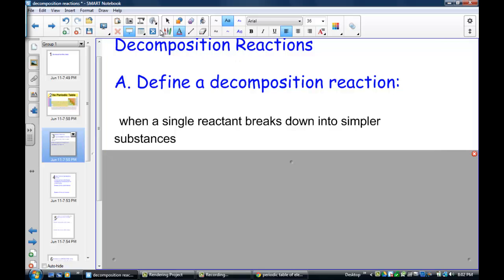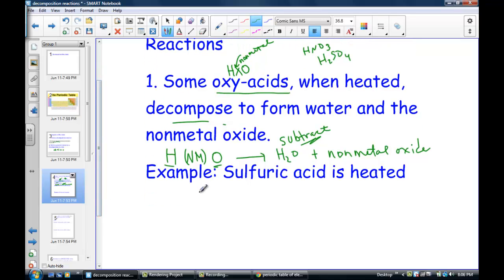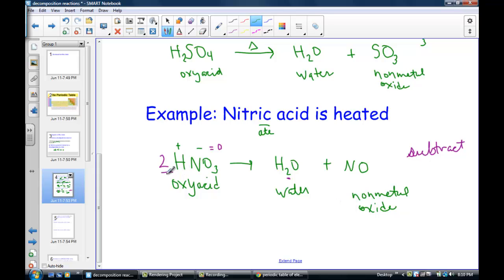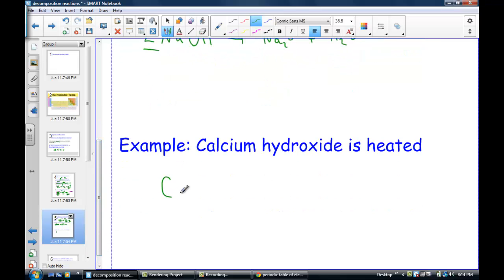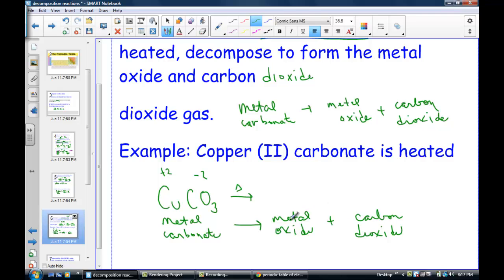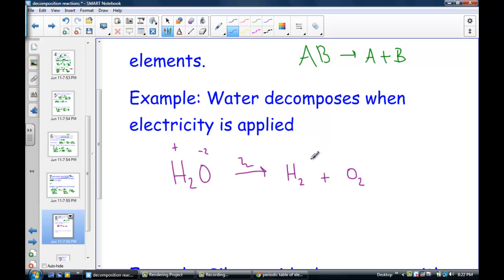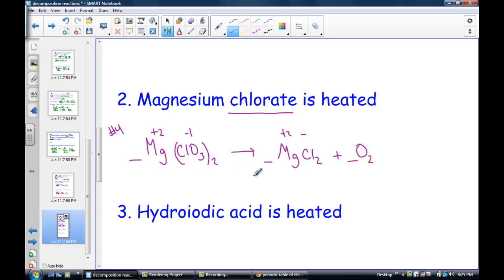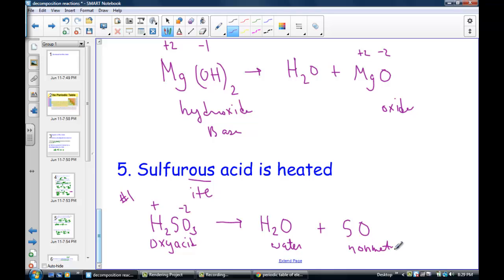Decomposition Reactions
Learn how to predict the products of decomposition reactions using 5 helpful hints